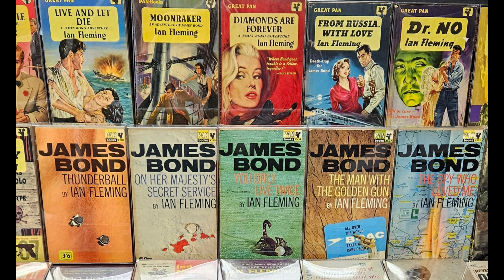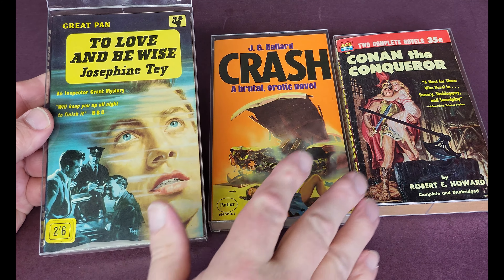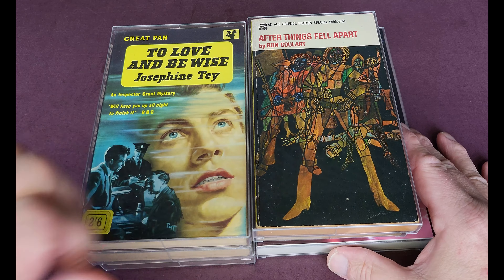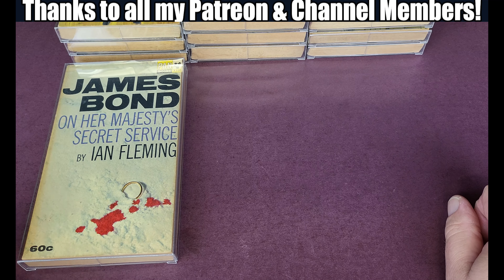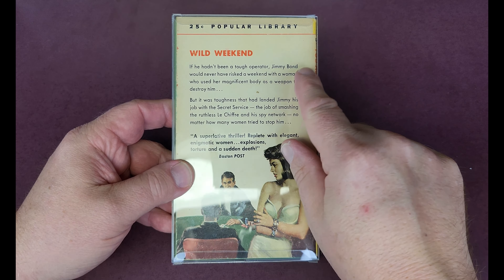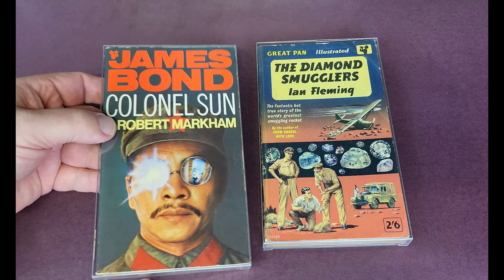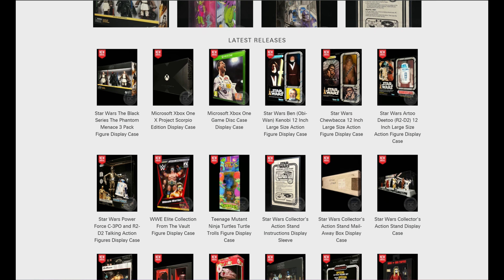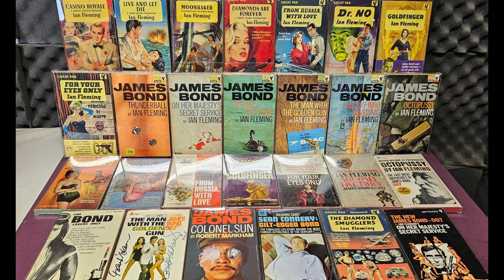Deflector DC - Protect Your Vintage Paperback Collection - James Bond Edition - UK Paperback 1st Set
In today's video we take a look through some of my vintage James Bond paperbacks, protected in Deflector DC cases. I have been helping the company produce the ideal solution for displaying and protecting your books. Much thought has gone into their design and that's what we're looking at today. Don't these look amazing?!

You can pick up the glue I use off Amazon here;

FULL DISCLOSURE